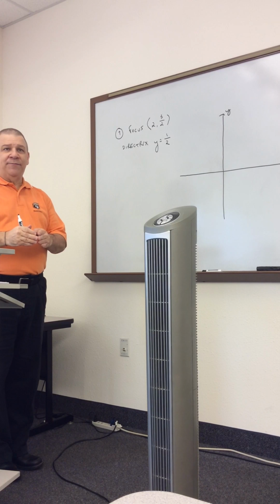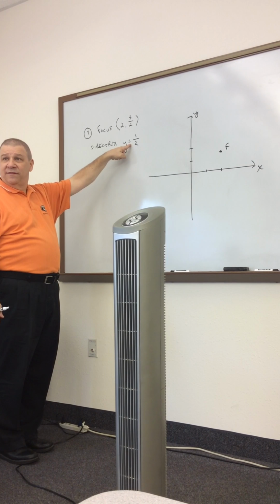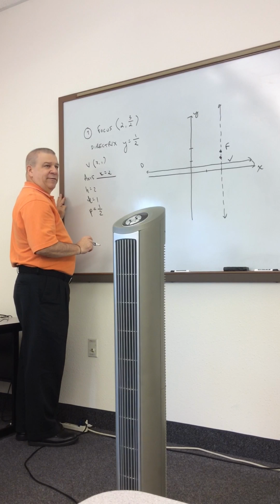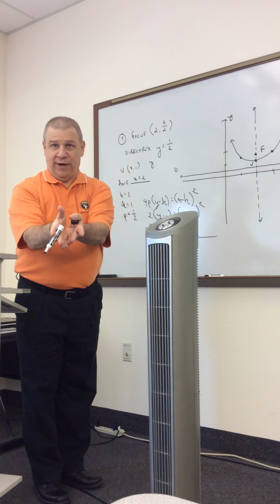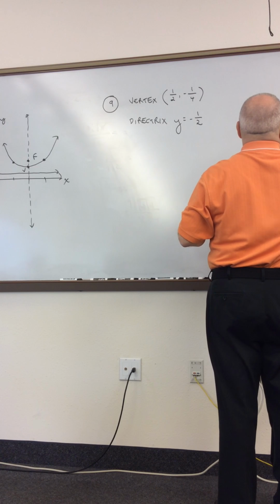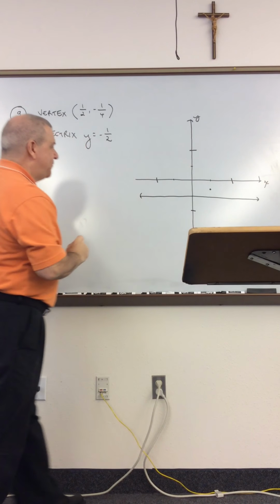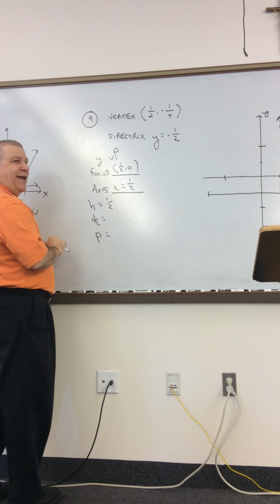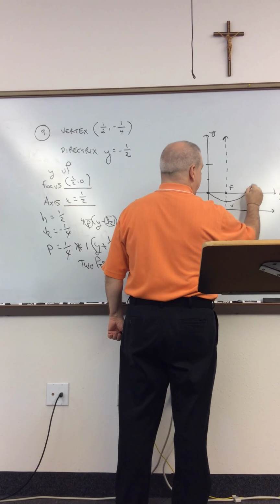May 5, 2017 Math